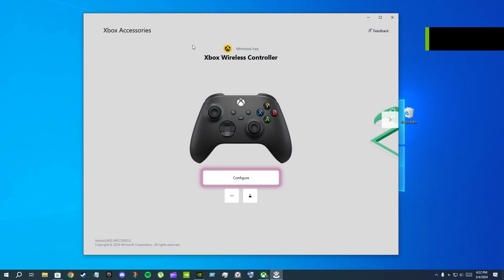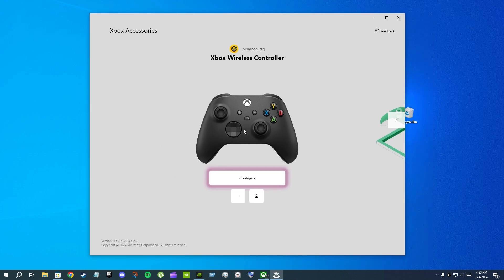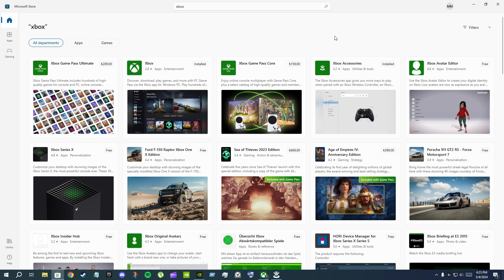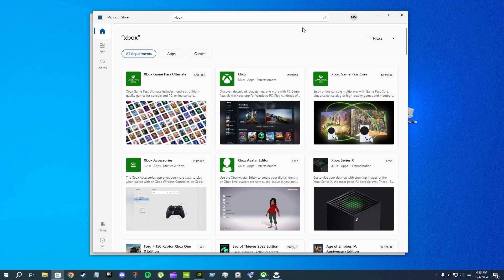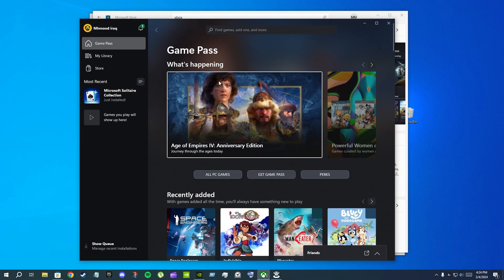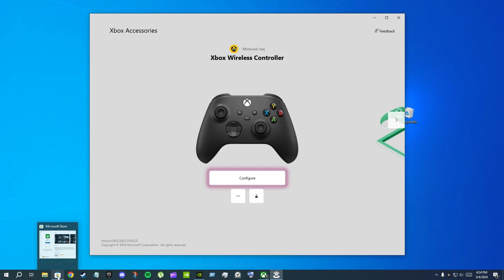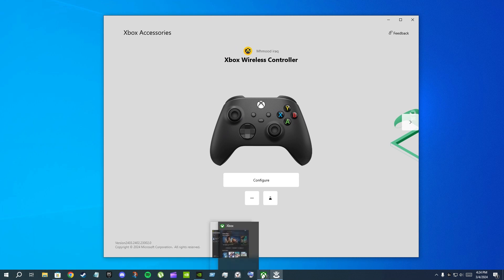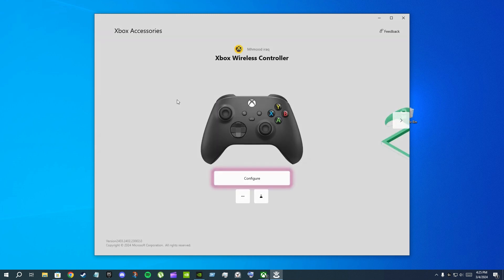Xbox accessories app is not working [fix] / Xbox accessories app constantly loading loop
Xbox accessories app is not working [fix]
Xbox accessories app constantly loading loop
Xbox accessories app is not working